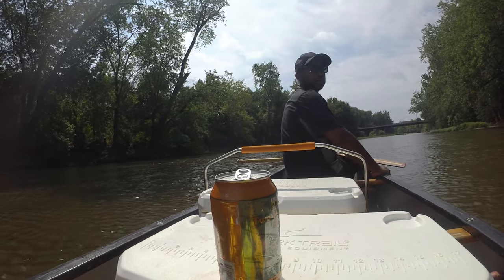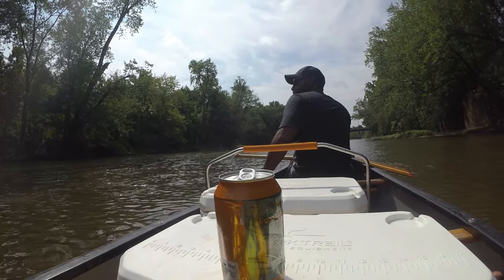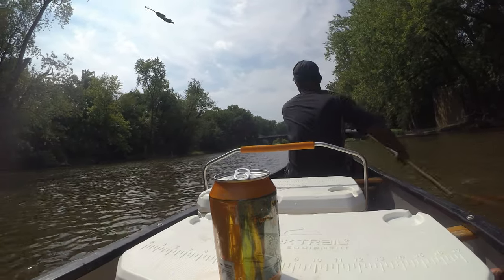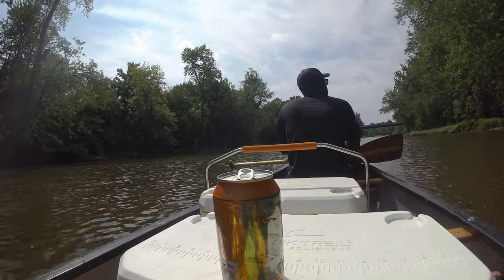Canoeing White River 206th to 122nd Josh and Me, Aug 2020 VIRB0122